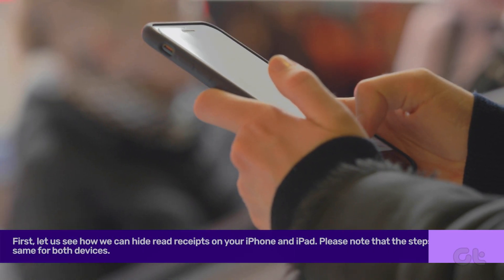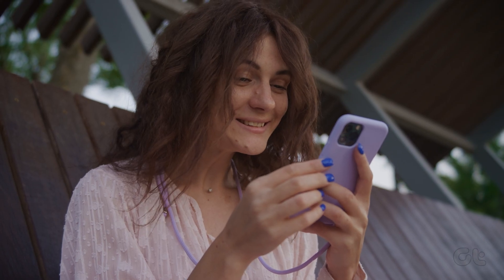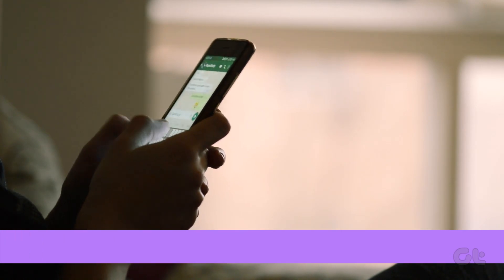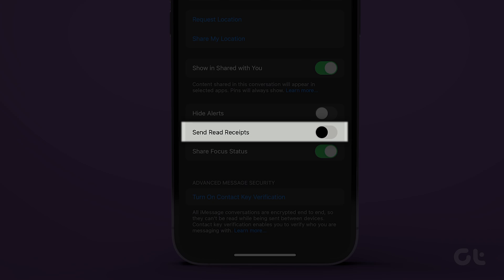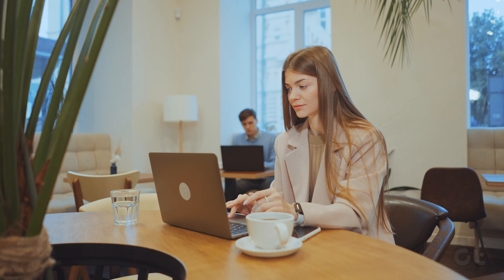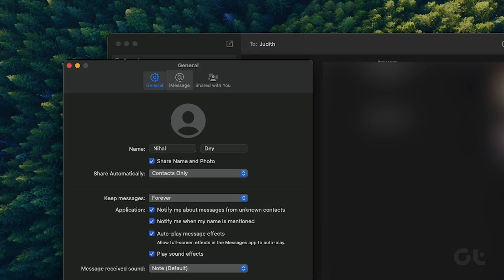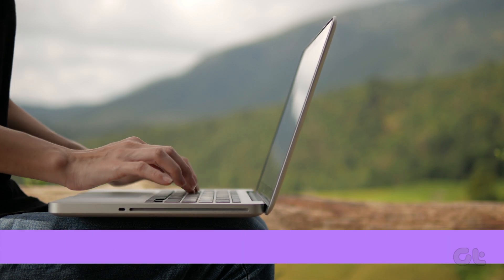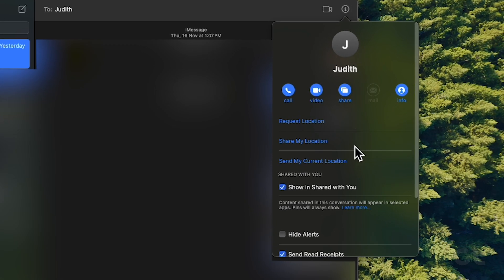How to Turn Off Read Receipts for iMessage on iPhone, iPad, and Mac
Whenever you send a message to your contacts, the Read Receipt appears at its bottom-right corner. But sometimes, you may not see incoming messages from your contacts. When you see them, you might not want to reply instantly. So you can hide your Read Receipts.

In this video, we will share the steps to turn off Read Receipts for iMessage on your iPhone, iPad, and Mac.